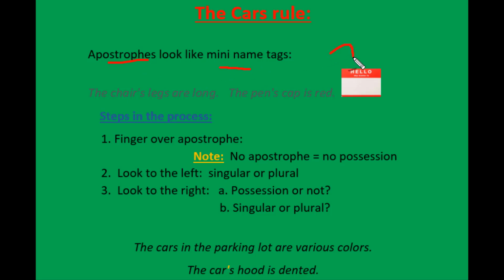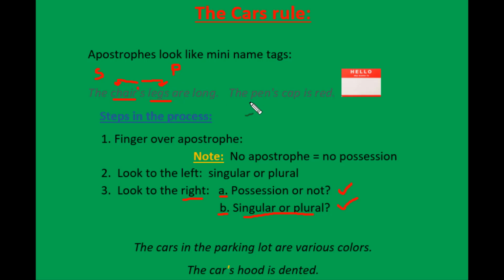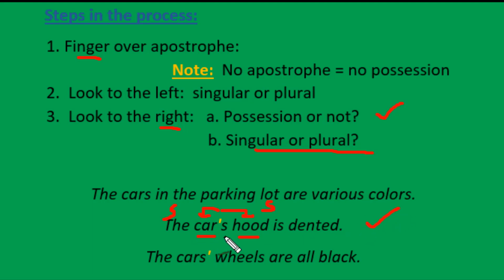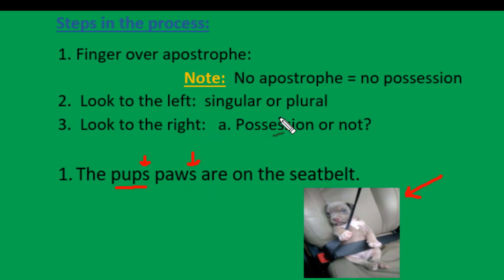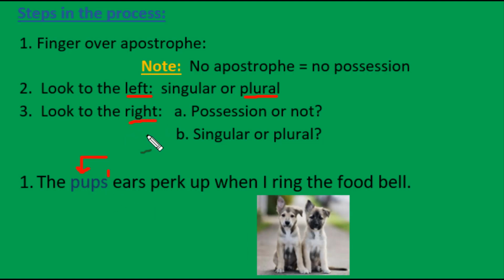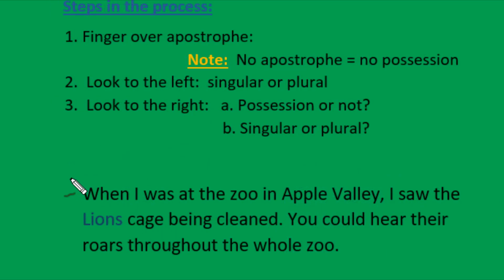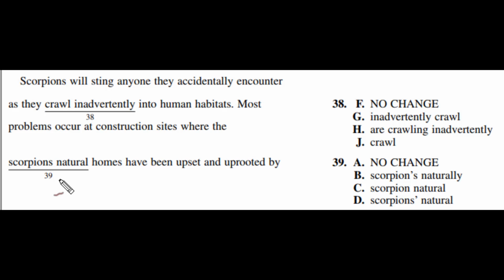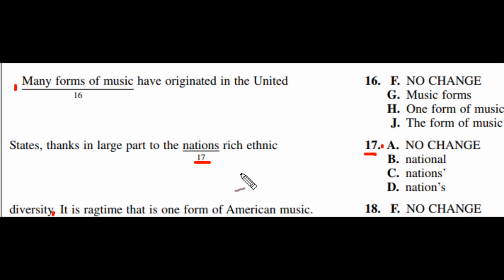14 cars rule: Rain forest review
Find the creepy code!